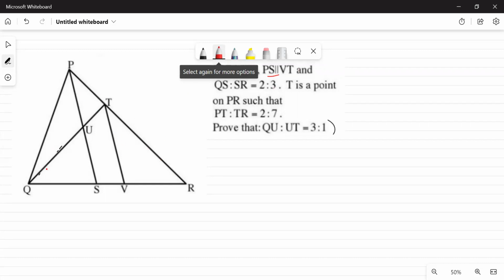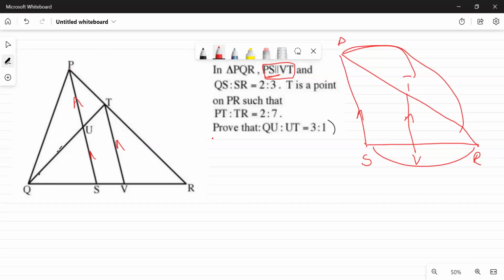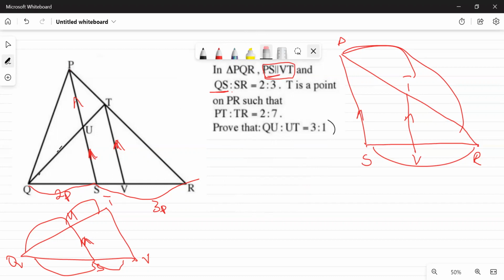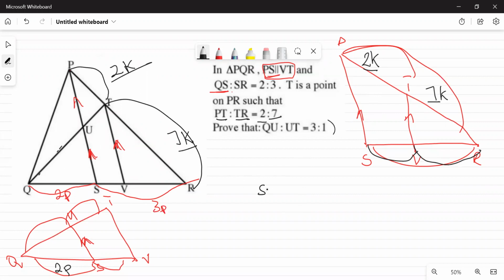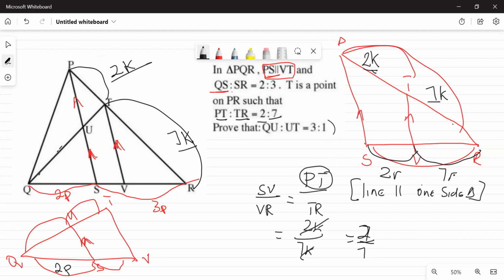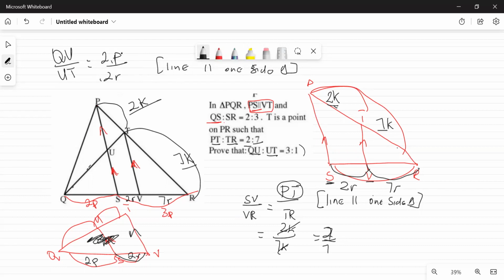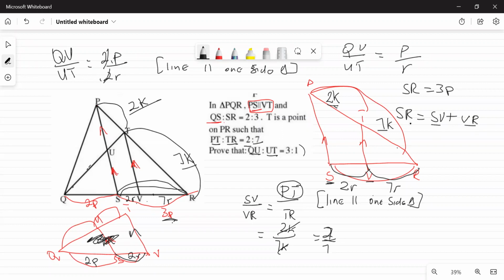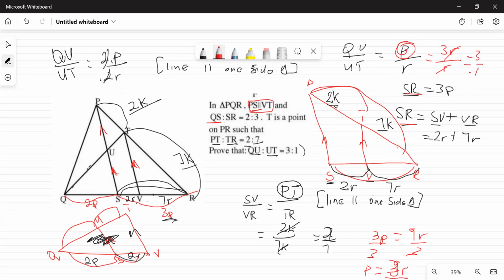2 Calculate the ratio of sides using proportionality theorem give 1 parallel lines and 2 triangles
2 Calculate the ratio of sides using proportionality theorem give 1 parallel lines and 2 triangles, determine triangles with parallel lines name ratio using variables.

New video are posted Monday to Friday in line South African caps document! feel free to leave a comment suggestion on some of the challenging mathematics question you like us to do videos to watch

0:00  intro
0:10 Highlight given info on diagram
0:50 Identify triangle with parallel lines and draw rough sketch
2:05 Identify given ratios and represent it on the diagram
4:10 Use prop theorem to get ratios not given
6:00  Represent ratio from prop theorem on the diagram
6:28 Determine the ratio we looking for using prop
7:50 Rewrite variables to one variable
10:06 Activity